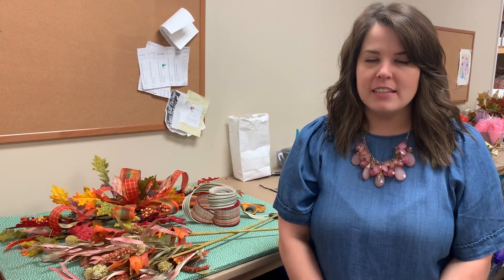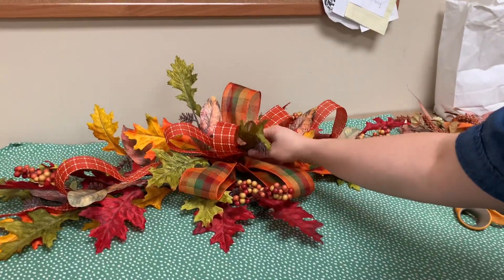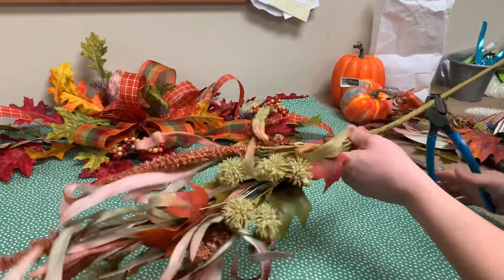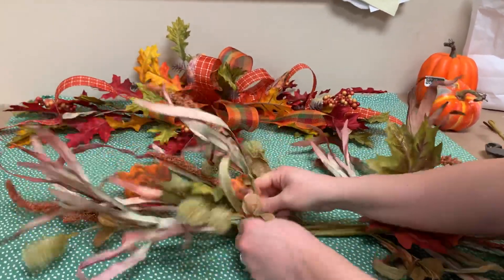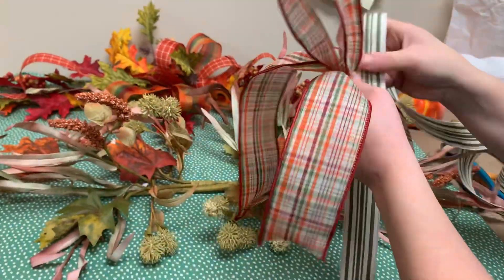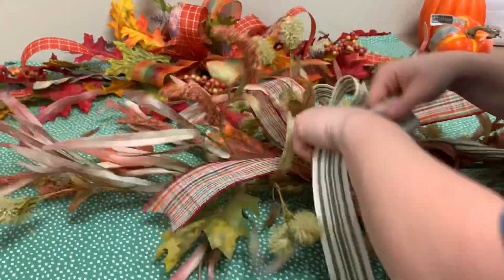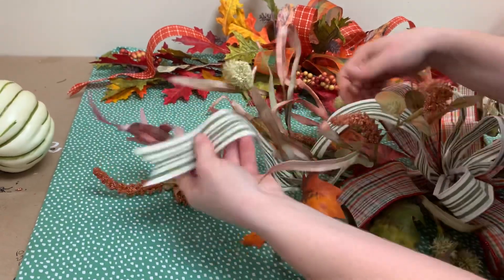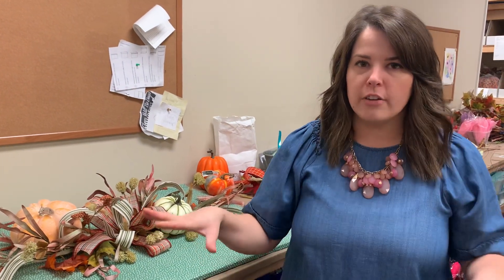How to create a fall Thanksgiving table centerpiece or mantle decoration with Anna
Anna Is showing you how to create a beautiful piece you can use down the center of your table or on your mantle for fall.
She is using designer wired ribbon as well as beautiful mixed Stems￼￼